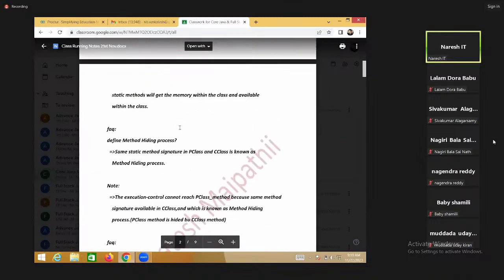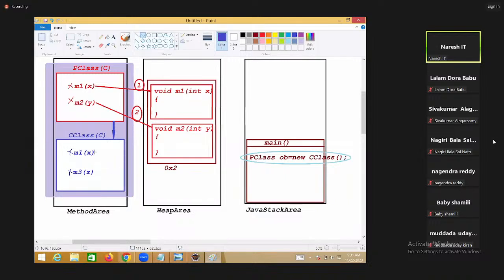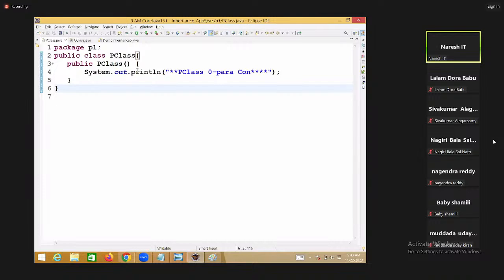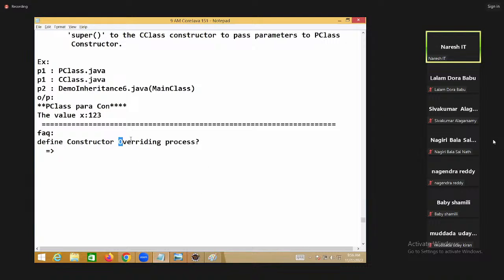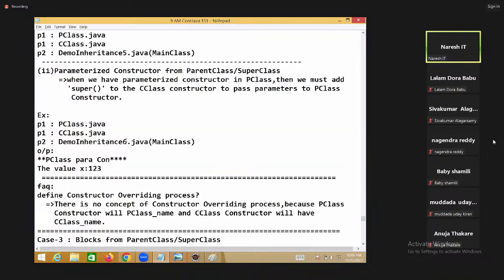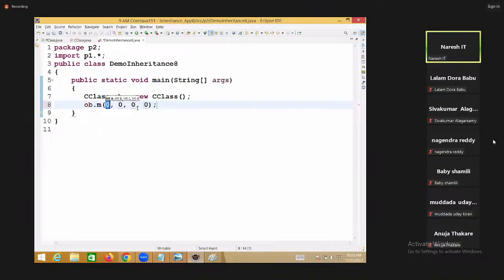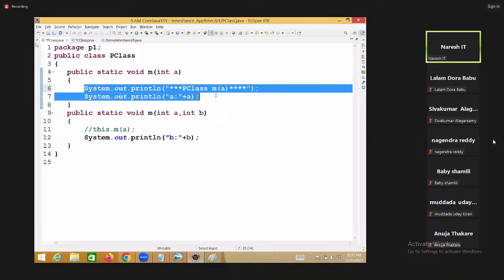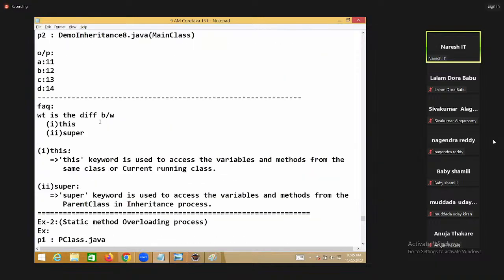Java -- Nov 22nd